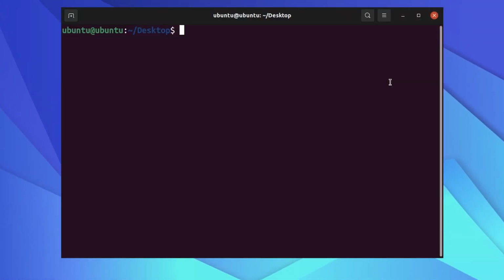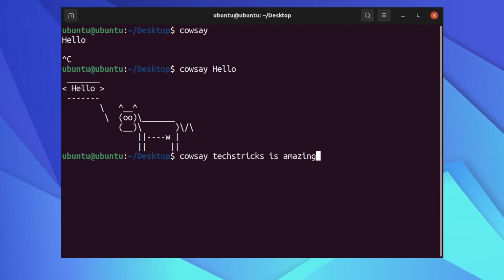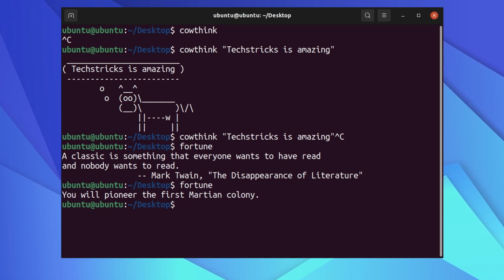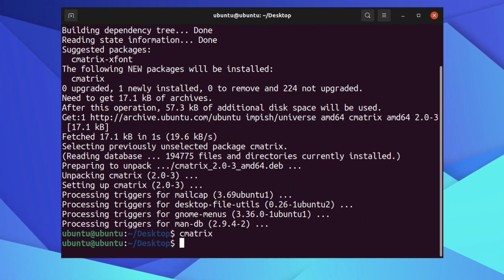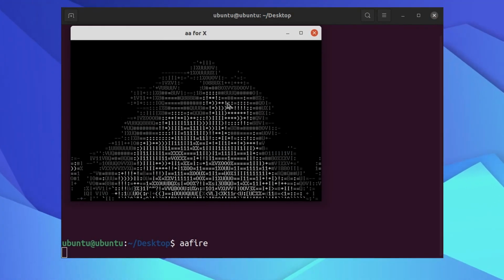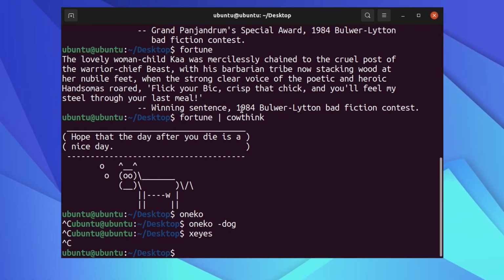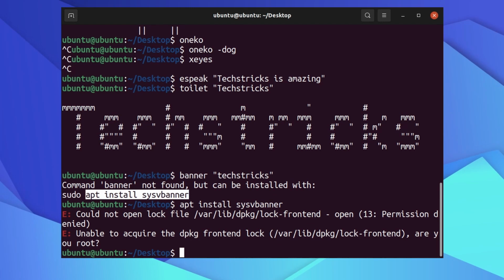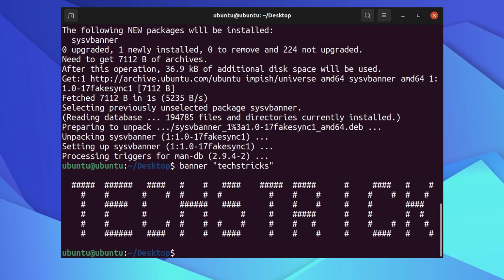Top 12 Funny Linux Commands to Spice Up Your Terminal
You can have fun with Linux! Huh. I guess you don't believe me. By the end of the video, you will have to believe that Linux is actually a fun operating system.

 The Linux terminal is the place to get serious work done. We have plenty of useful linux command tips and tricks to help you with that.

But, did you know that you can have a lot of fun using the terminal? Well, if you did not, then you are not alone. Most Linux users see the terminal as an interface that is designed and built for system management and development tasks.
In this video, I’m going to explore some interesting, some funny and some ridiculous commands that you can type into the terminal on Linux and have fun!

To install Commands use - Sudo apt install before using below commands:

- cowsay
- cowthink
- fortune | cowsay
- cmatrix
- sl
- sl -F
- aafire
- oneko
- oneko -dog
- xeyes
- espeak " "
- toilet " "
- banner ""

Timestamps:
00:00    Channel Intro
00:07    Introduction to funny linux commands
00:24     cowsay
00:58    cowthink
01:46    fortune | cowsay
01:46    cmatrix
02:09    sl
02:23    sl -F
02:48    aafire
03:05   oneko
03:12   oneko -dog
03:20   xeyes
03:36   espeak " "
03:53    toilet " "
04:09   banner ""
05:05   Endscreen